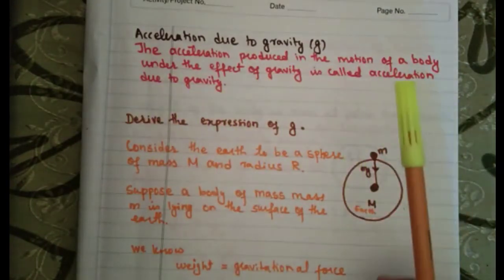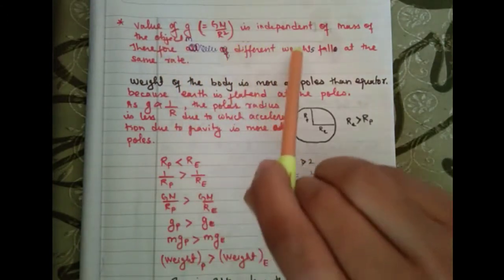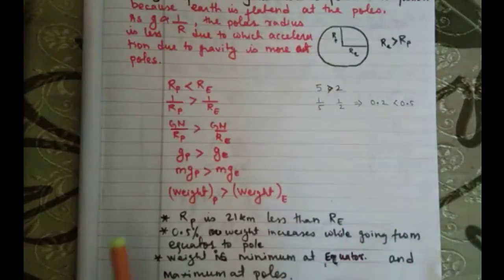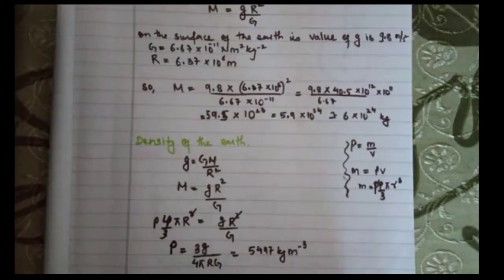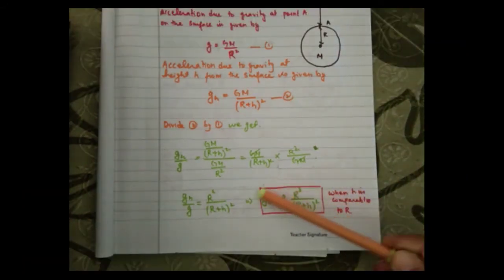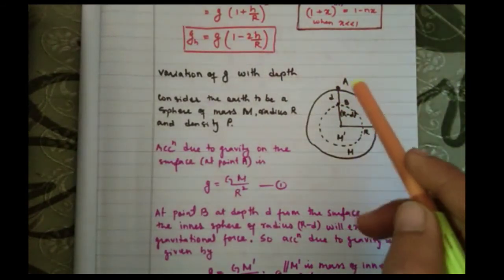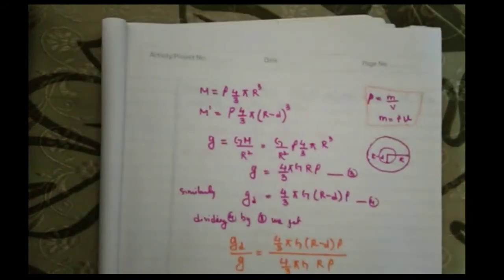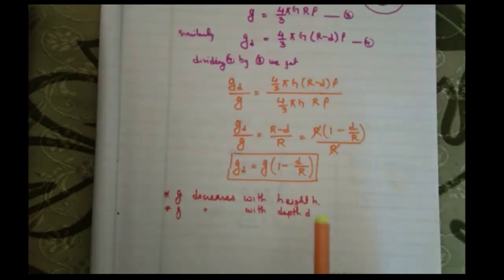Acceleration due to gravity. Variation of acceleration due to gravity with height and depth.